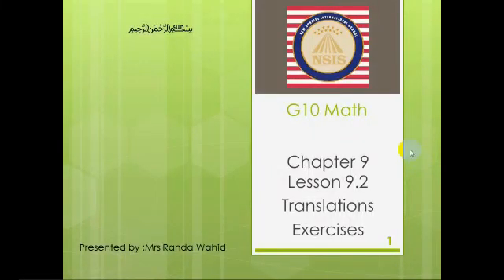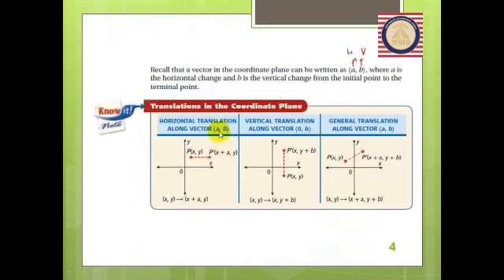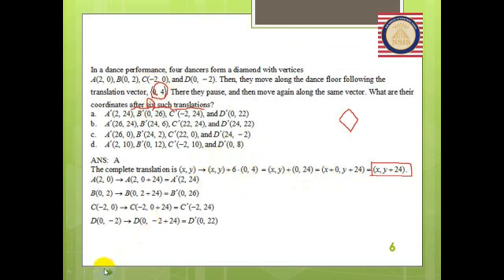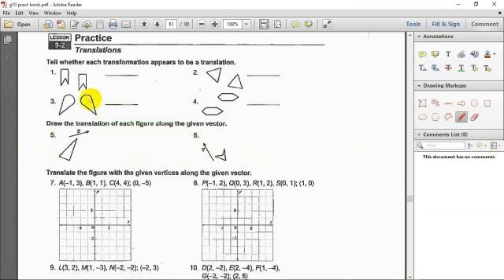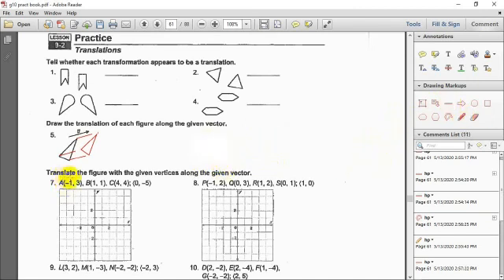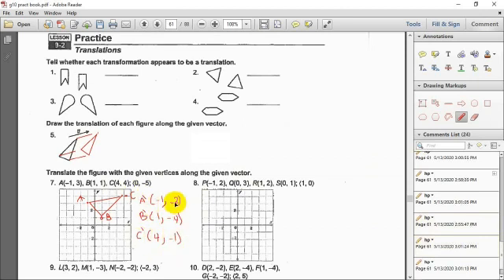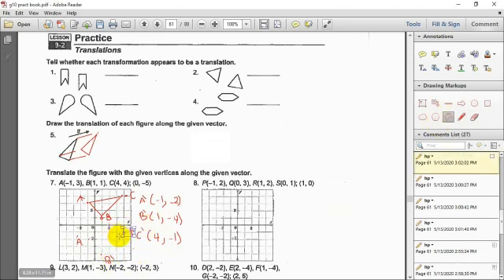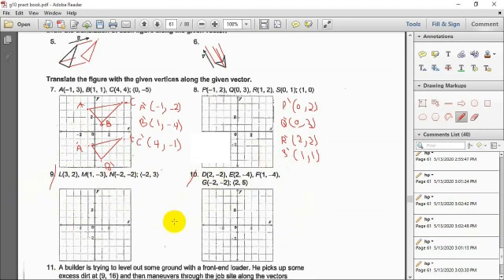G10 math L9.2 Ex (17/5)